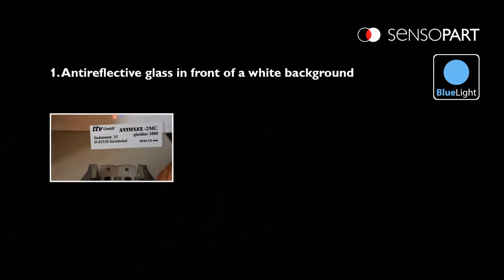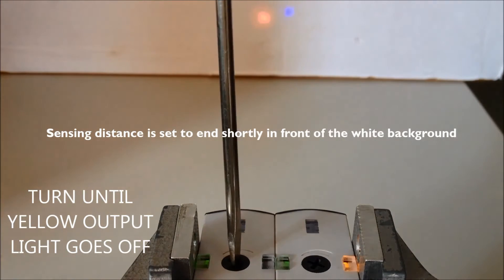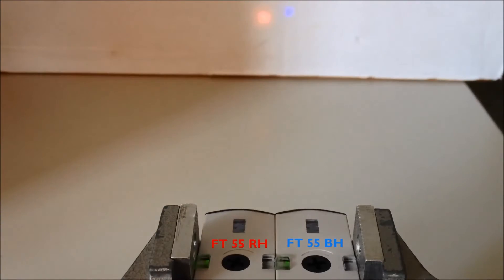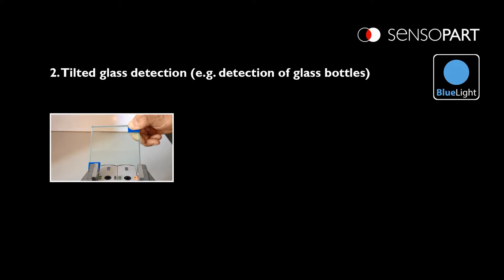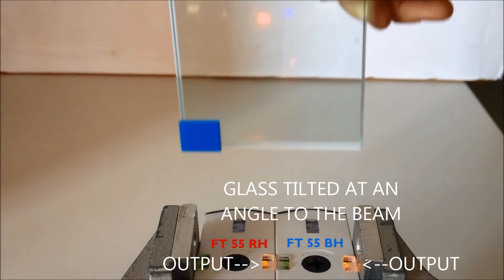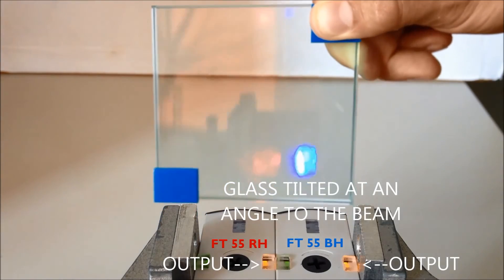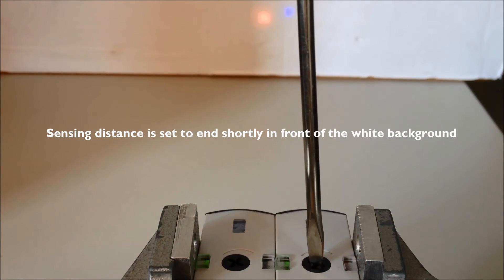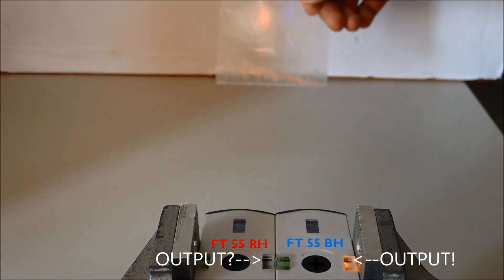New FT 55-BH BLUE light with background suppression. For transparent object detection.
Great for detecting transparent objects.